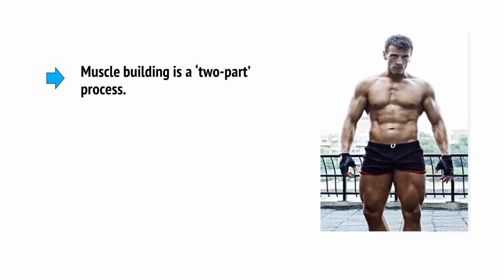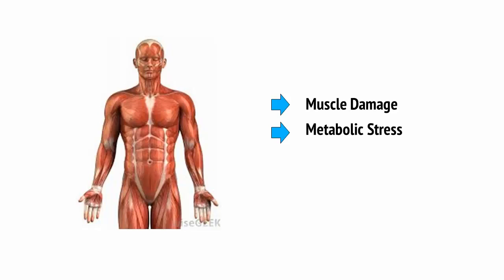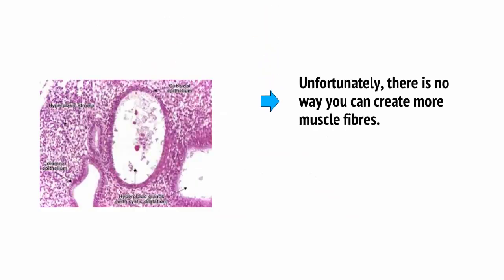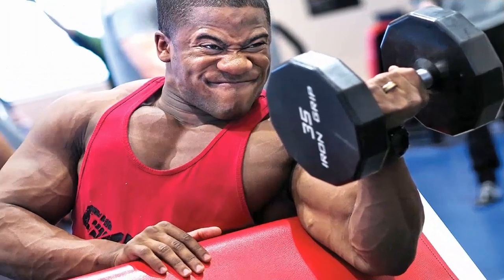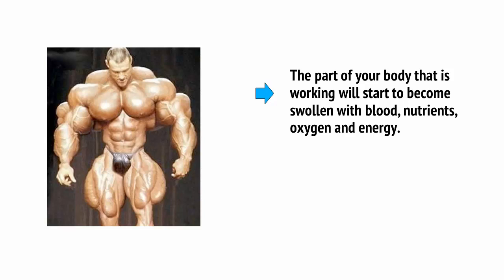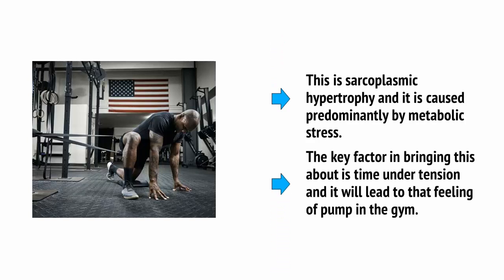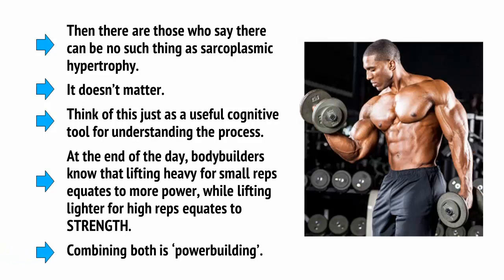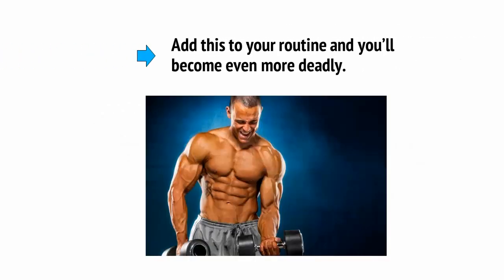How to get fit, working from Home (Lecture 4)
Some helpful recommendations to further help are as follows;

3. Weight Loss Drops

Working From Home might seem like a fantasy – staying away from busy time, accepting calls from the sofa – however working from home can rapidly prompt a stationary life. It might take some imaginative reasoning and self-control, yet it's significant for both your physical and emotional wellness to stay dynamic in any event, when telecommuting. The following are a couple of tips to assist you with getting rolling:

Timetable Your Exercise

Above all else, adhere to a standard that incorporates your normal exercise. Regardless of whether it's an early morning exercise to get the juices streaming or a post-work run on the treadmill, incorporating exercise into your every day organizer can assist you with keeping focused.

Get Up Every Hour

Being stationary for extensive stretches isn't useful for your wellbeing. Regardless of whether you've your activity routine for the afternoon, sitting at a work area for quite a long time can put you at expanded danger for coronary illness, Type 2 diabetes, heftiness, and hypertension.

The arrangement? Set a clock that will remind you to get up and move for a couple of moments consistently. Numerous smartwatches and applications can be arranged to ring once consistently or brief you if you haven't made a specific number of strides. At the point when it goes off, get up and snatch a solid bite, stroll all over the steps, or even do some fast bouncing jacks to get your heart siphoning and help your energy.

Sneak in Extra Movement

All through your work day, search for motivations to stand up and move. Walk while you are on the telephone, or require five minutes consistently to get up and stroll through each room in your home. Strolling has been displayed to further develop disposition, invigorate inventiveness, and upgrade center, making it an inside and out success for your wellbeing and usefulness.

Go Digital

YouTube and cell phone applications offer everything from yoga and Pilates to kickboxing and jazzercize—there's something for everybody and each capacity level. The best part is that numerous exercises are free. You could even get inventive and start a FaceTime or Skype exercise bunch with a couple of companions or work partners. Simply pick a period, dial in, and exercise "together" from home.

Use What You Have

No extravagant rec center hardware in your home? Don't worry about it. Sit-ups, push-ups, yoga, and numerous different kinds of activity should be possible with no hardware by any means. Strolling (or running) requires just a couple of shoes. What's more, basic family things like a pack of sugar, jars of soup or a container of clothing cleanser can be utilized as loads in case you're beginning with strength preparing.

3. Weight Loss Drops